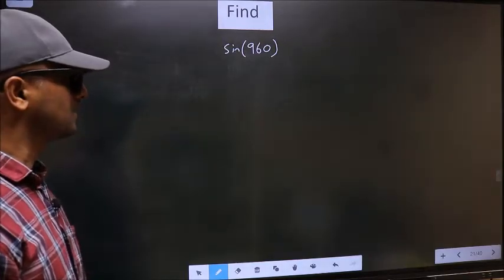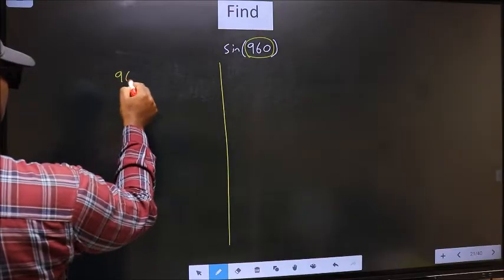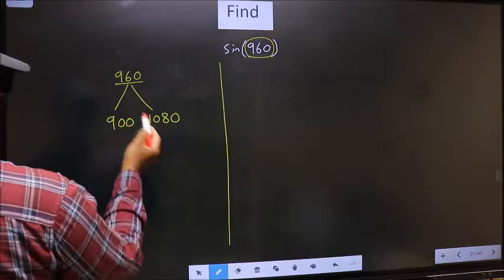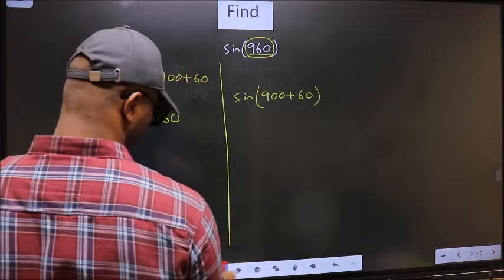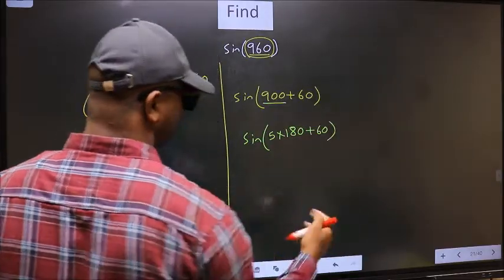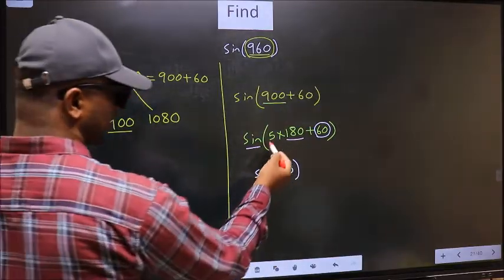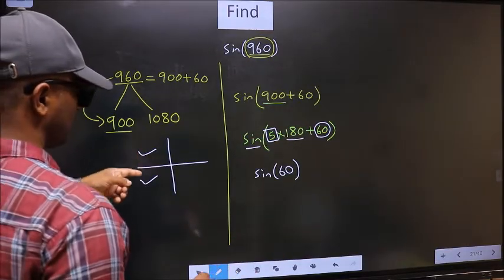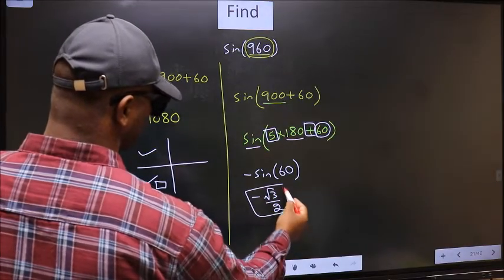Find trigonometry angle sin⁡(960) = ?